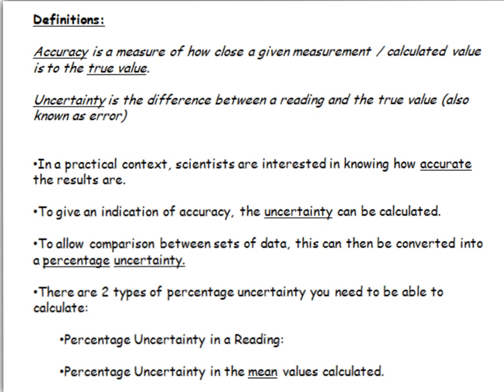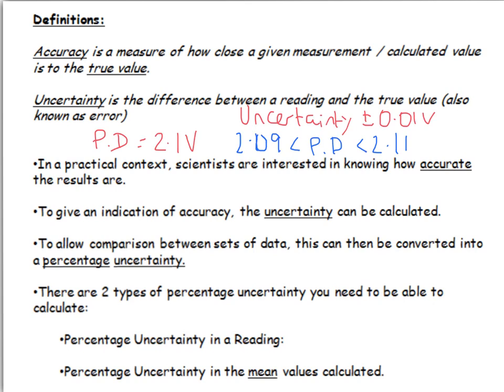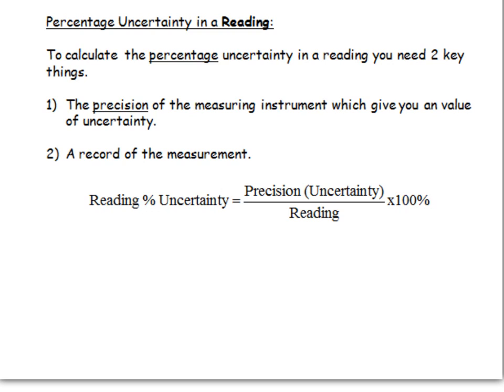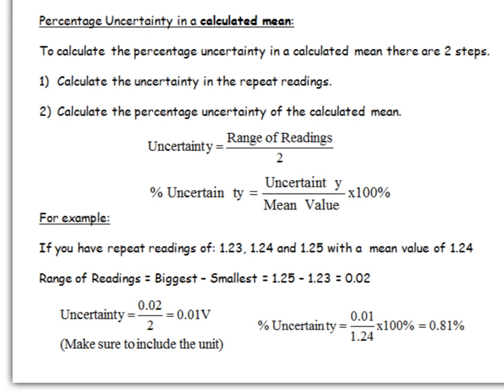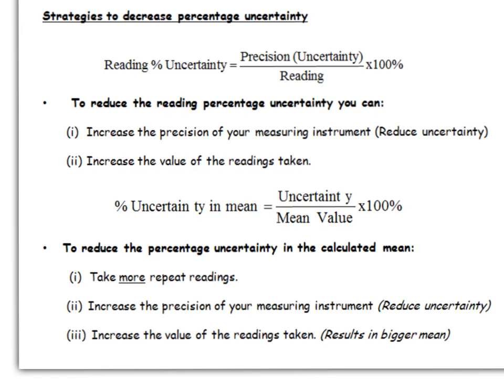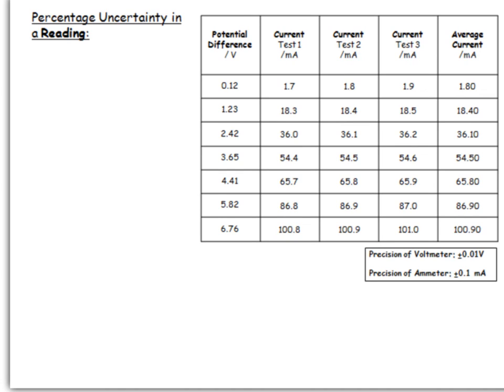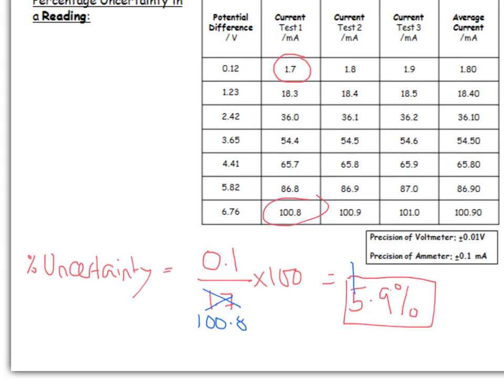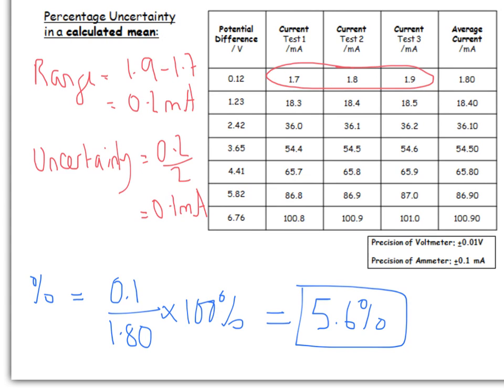A Level Physics: AQA: Practical Skills: Calculating Uncertainty.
A description of the methods to calculate: Uncertainty, Percentage Uncertainty in a Reading, Percentage Uncertainty in a Calculated Mean.